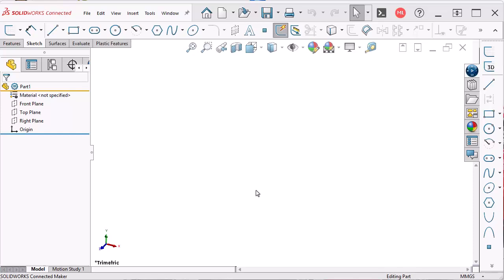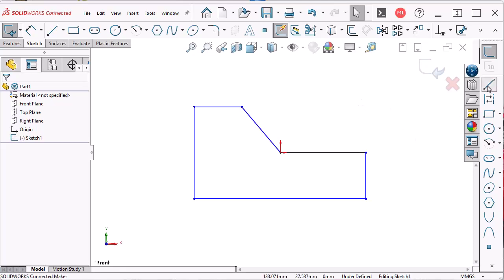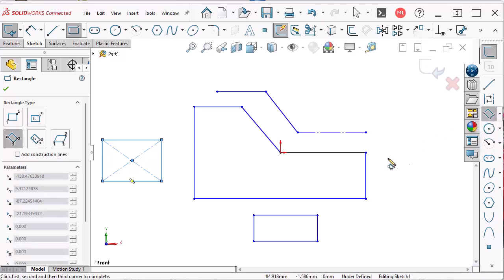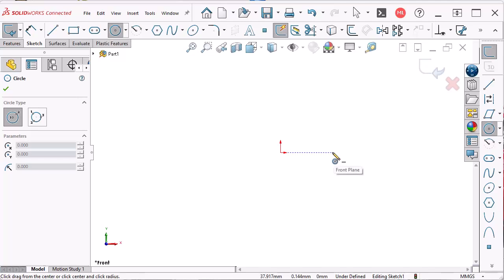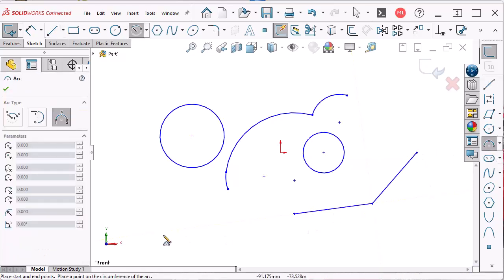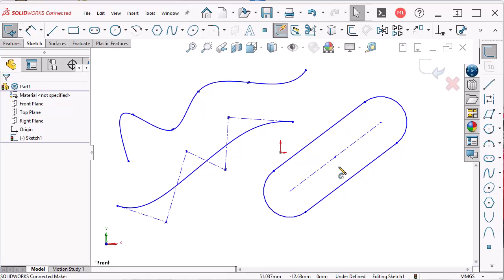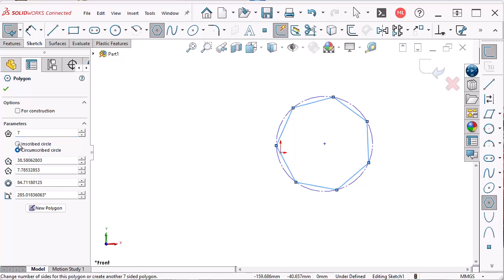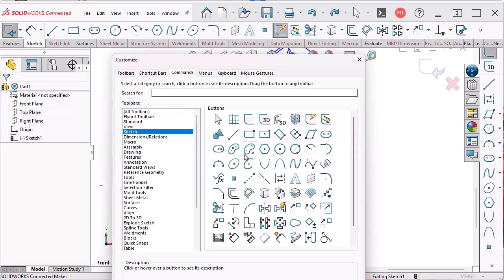Solidworks Sketch Entities walk-through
This is  a basic walkthrough on how to use each of the Solidworks sketch entities. If you have only learned lines and arcs, there is much more to know.